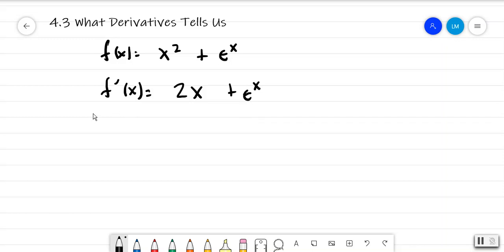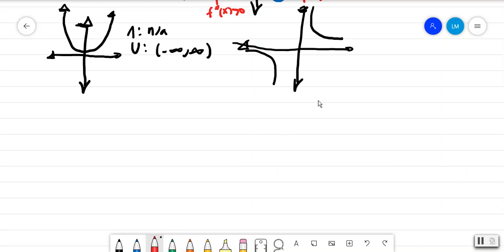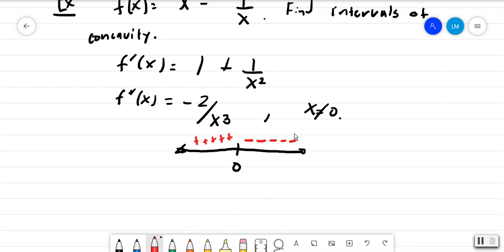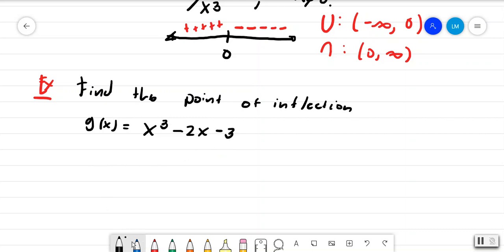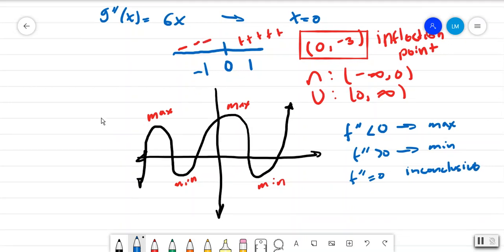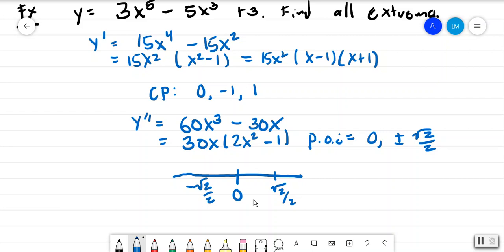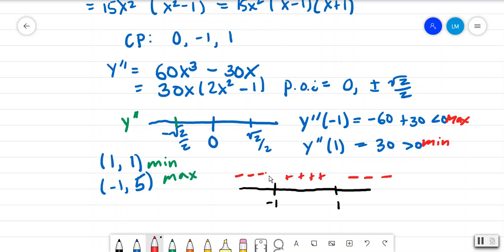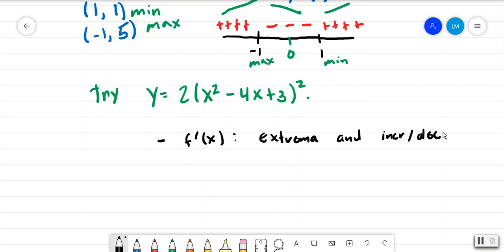4.3 What Derivatives Tells Us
Examples of using the 2nd derivative test and finding intervals of concavity.